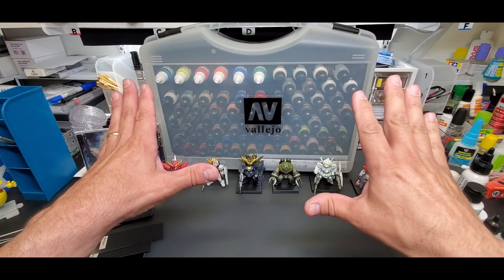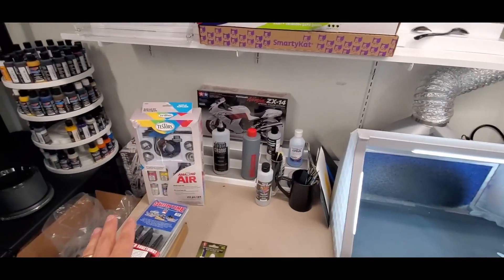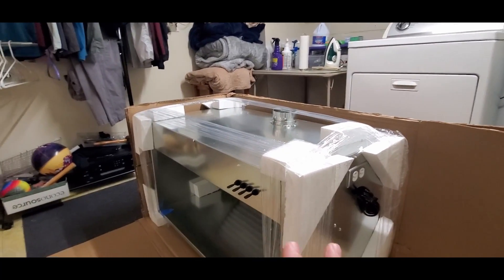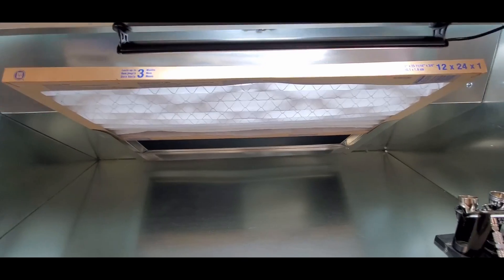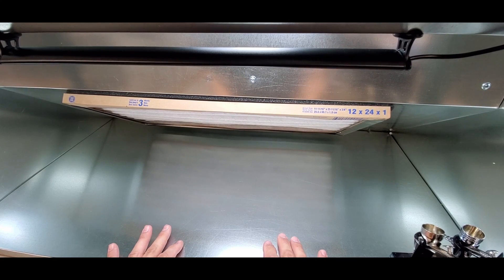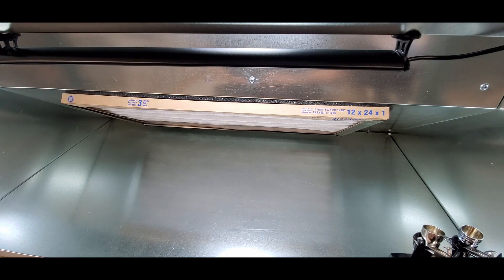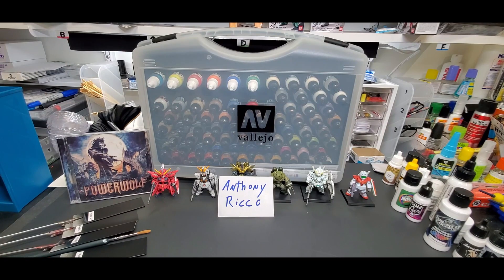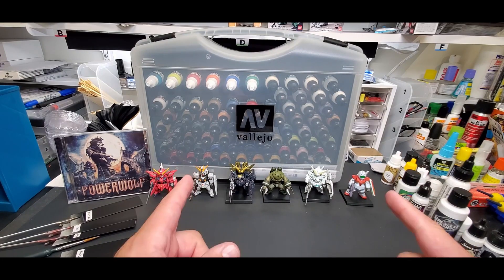New Spay Booth Unboxing & Set Up - Pace Spray Booths - Plus The Winner Announced !!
with discount
code "barbatosrex"